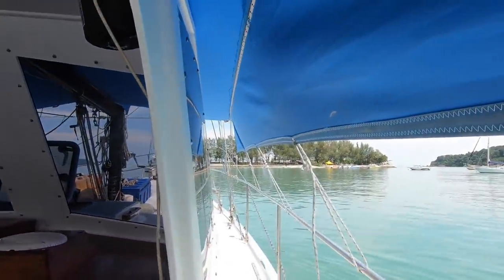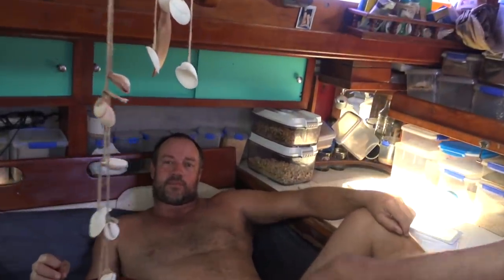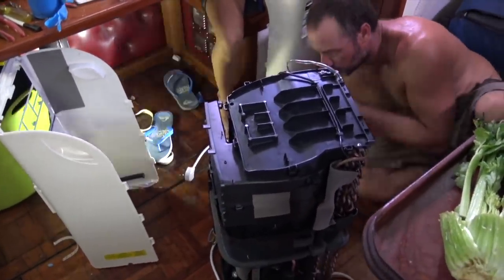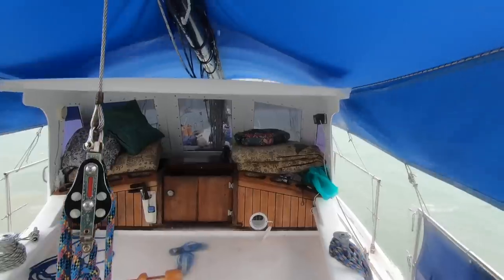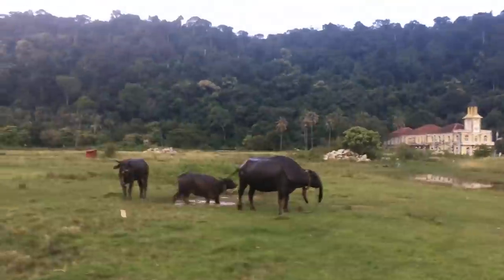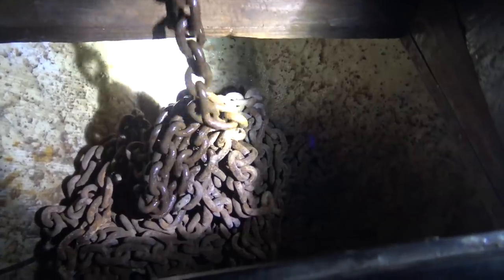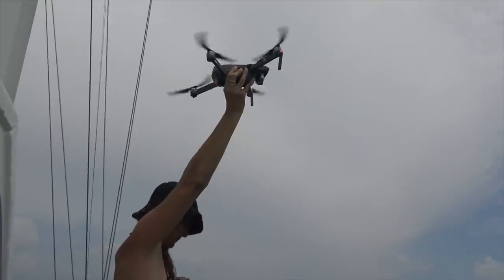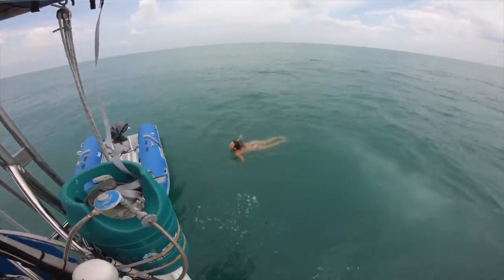Daughter pranks dad while he sleeps and we go SAILING 165 (Sailing Catalpa)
Hi guys this episode we are on anchor again we have some bad weather that makes us question ours sailing plans, Lee falls asleep and wakes up with a new look ;-) and we go sailing for the first time with our new sails!!

For some super awesome gift ideas Taj's Artwork designs plus his NEW Colouring Book Check out